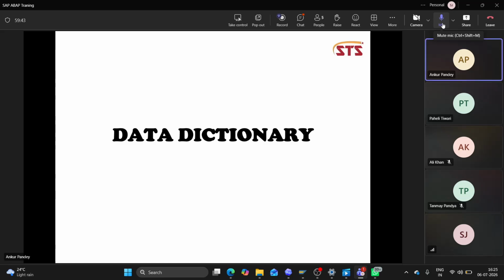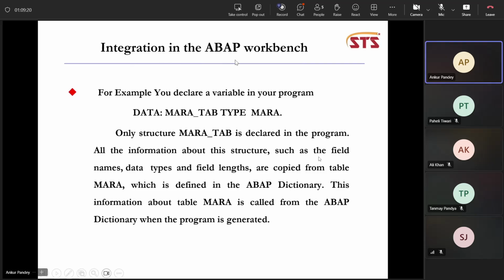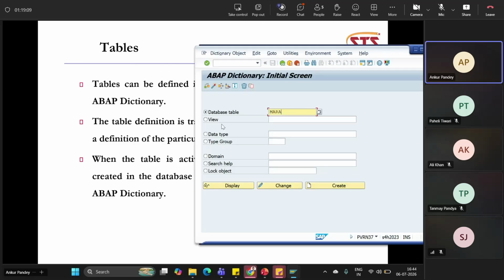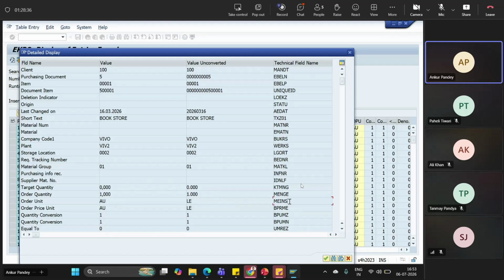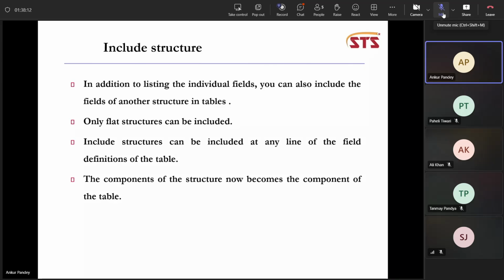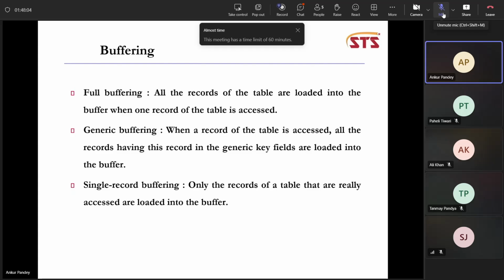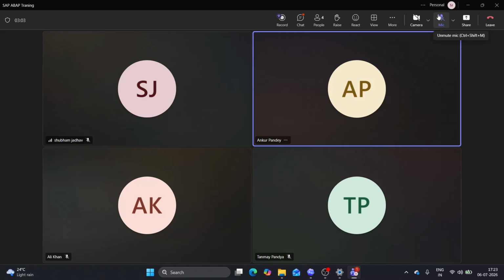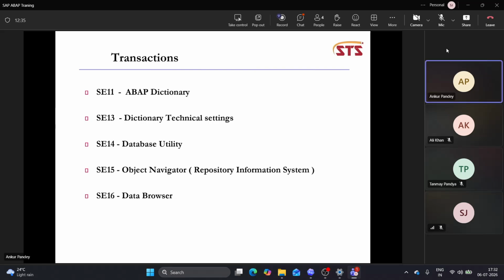SAP DDIC Vedio 1